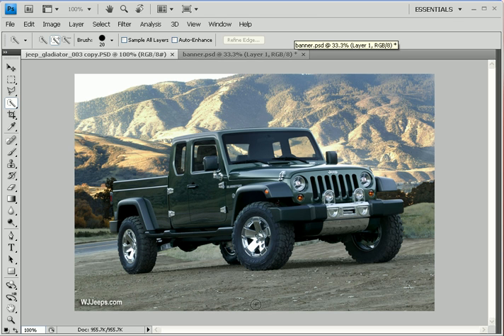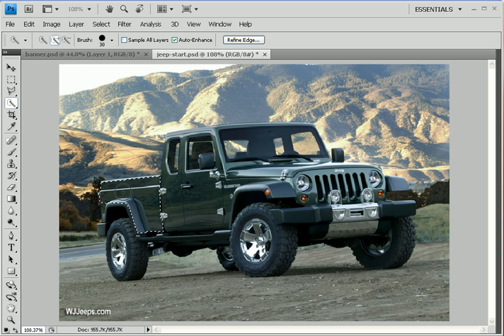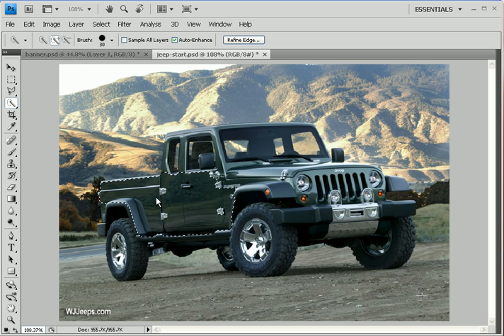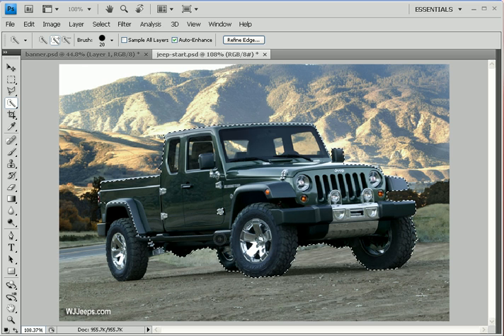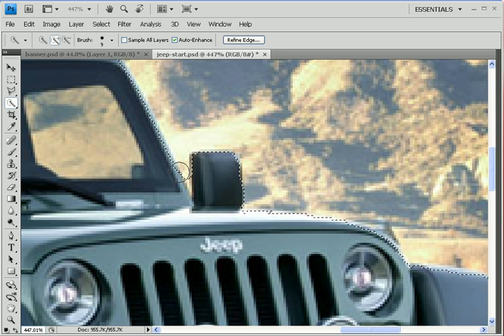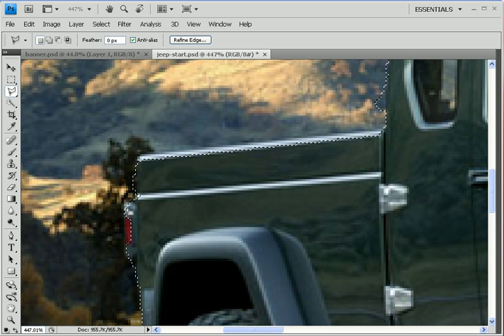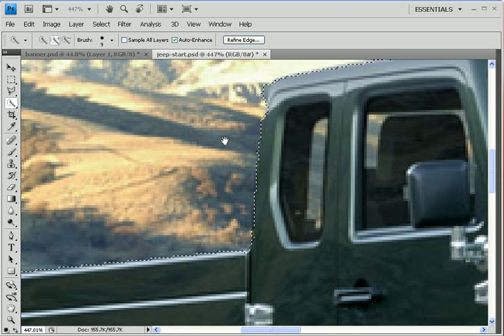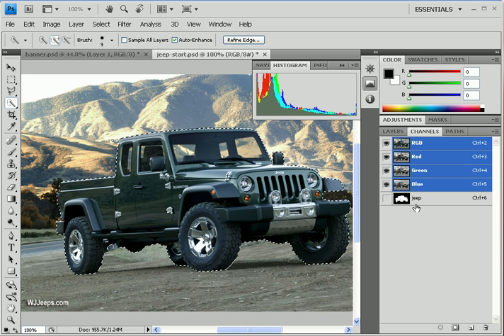Photoshop CS4 Tutorial - Creating Selections - Part 5 , Quick Selection Tool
In this lesson on creating selections in Adobe Photoshop CS4 we discuss the proper use of the Quick Selection Tool. This tutorial courtesy of rocketbanner.com